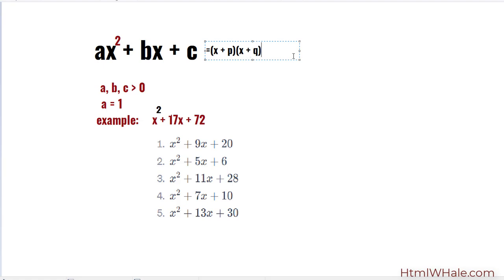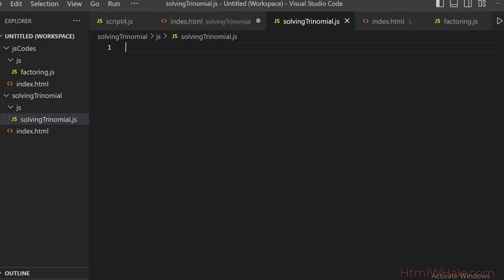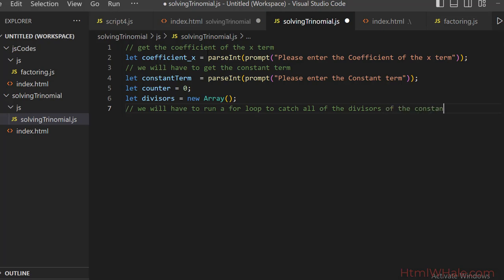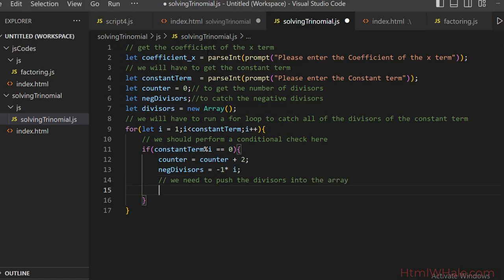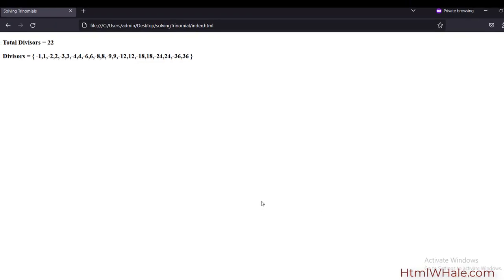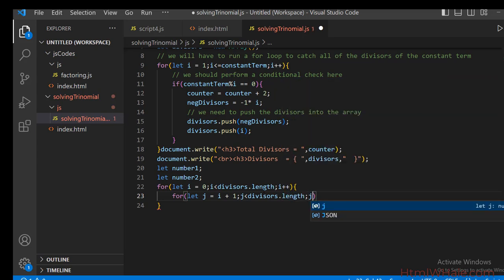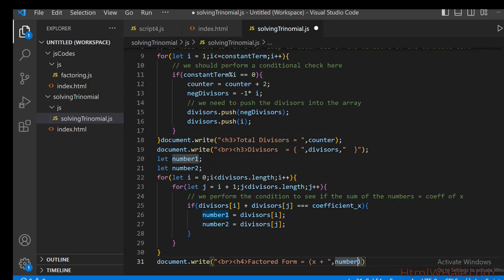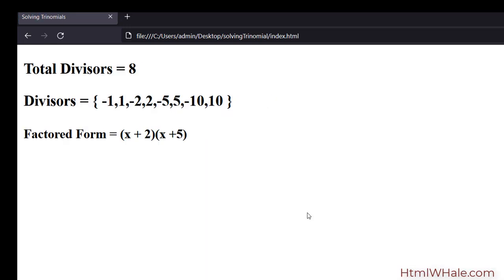Factoring When the Leading Coefficient Equals 1